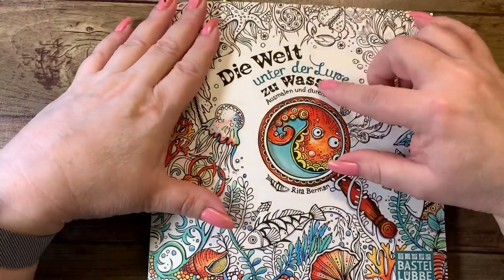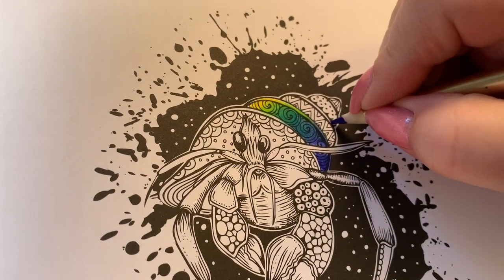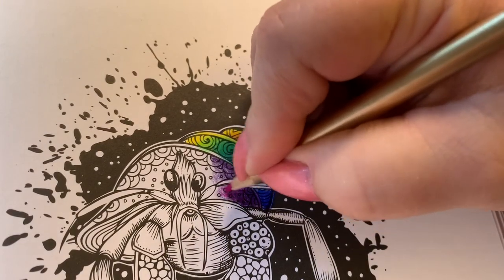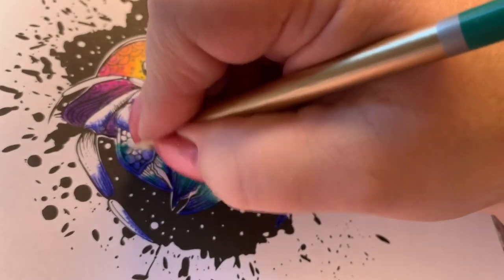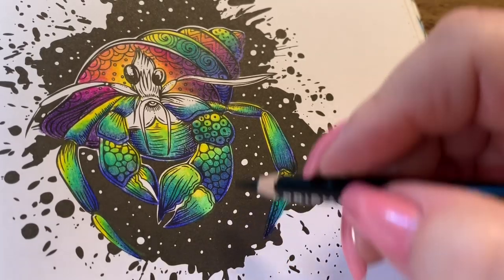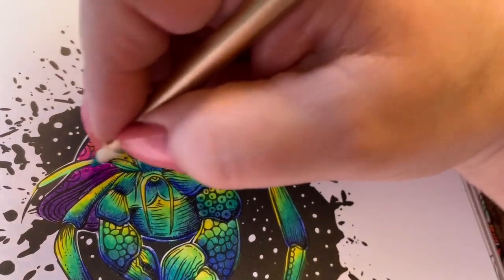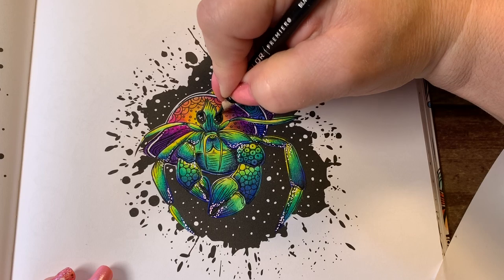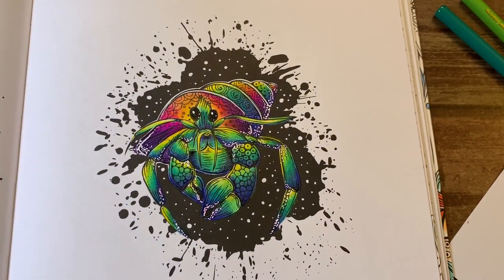Adult Coloring - Rita Berman Crab page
Die Welt unter der Lupe zu Wasser by Rita Berman

Sargent Art Supreme pencils used:
Dark Violet
Dark rose
Orange Blossom
Marine Blue
Teal
Yellowish Green
Lemon Yellow

Posca
White
Blue
Violet
Yellow